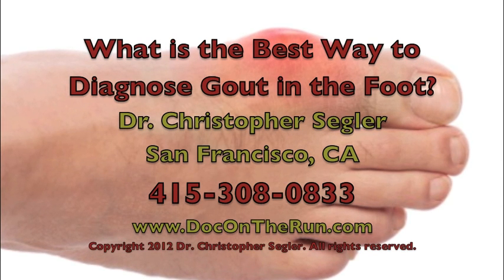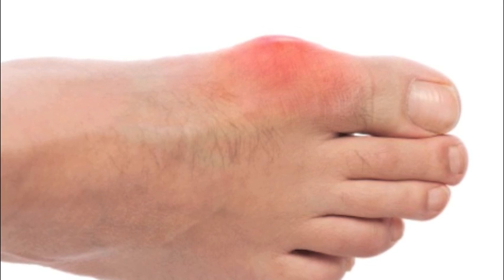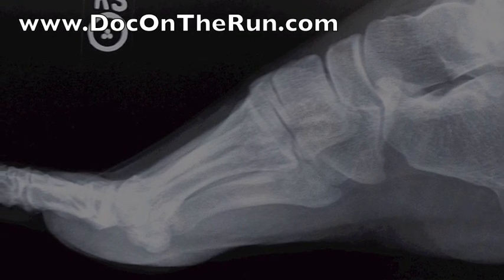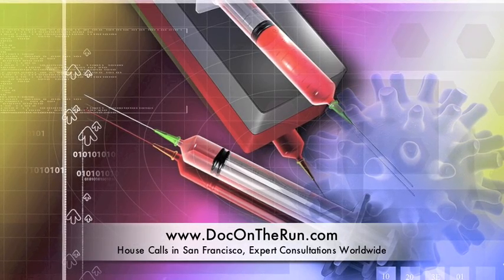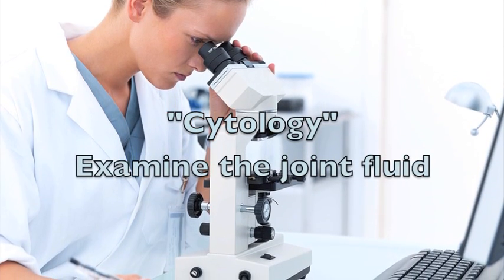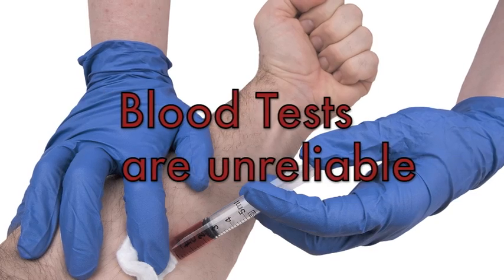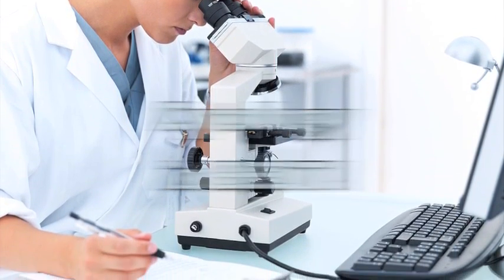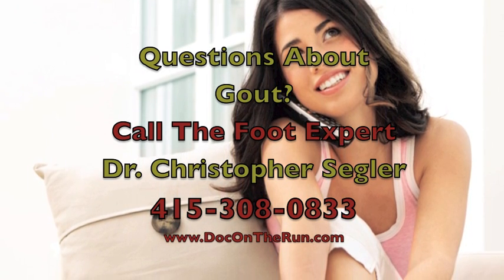What is the Best Way to Diagnose Gout in the Foot?.m4v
What is the Best Way to Diagnose Gout in the Foot

Hi... I'm Dr Christopher Segler, a podiatrist in San Francisco and this video will explain the best way to diagnose gout in the foot. Gout is one of the most painful conditions that can affect your foot.  Gout hurts because you actually get thousands of needle-shaped uric acid crystals inside the joint.  And if you're watching this, your foot has probably become red, hot, and swollen as all of those sharp crystals have accumulated in the foot... most likely at the big toe joint.  Wearing shoes is almost impossible when you have gout.  In fact people who have gout will say it is so painful they can't even stand to have the bed sheets on top of their foot. They have to sleep with the feet sticking out of the covers.  Because the big toe joint is so painful you really should know the best way to diagnose gout in the foot, so that you can get the best treatment.

There are really 5 ways to diagnose gout in the foot
1. Physical exam by a doctor
2. Foot X-rays
3. Blood tests
4. Joint fluid analysis
5. Cytology

When you see a podiatrist for foot pain potentially caused by gout, your doctor will ask about your medical history to find out if you have any medical conditions that put you at risk for gout.

Foot X-rays are often performed by podiatrists when there is a diagnosis of gout being considered, but this is usually to look for other conditions such as fractures. Signs of gout don't usually show up unless you have had gout crystals in your joint for years.  So its not really that effective in diagnosing the gout in the first place.

A blood test called "Serum Uric Acid level" is one of the most commonly performed tests for gout. Unfortunately it isn't very reliable. It only tells the doctor how much uric acid is in your blood stream at the time the test is performed. It doesn't really tell us, whether or not there are any uric acid crystals in your big toe joint causing a gout attack.

Joint fluid analysis is another test that doctors can perform when looking for gout.
This is also know as "joint aspiration" or "arthrocentesis." To perform this test, your podiatrist makes your foot numb with local anesthetic. He can actually remove some of the joint fluid and actually see the clumps of uric acid crystals suspended in the fluid. It looks much like lumps of toothpaste suspended in the synovial fluid. You can see some of it here. At this point most doctors would call this gout.  But we can go one step further.

Cytology is another test and this is where a doctor actually looks at the fluid that was taken out of the joint and examines under a special microscope that uses polarized light. The pathologist can then determine whether the crystals are needle shaped gout crystals, or if they are rhomboid shaped psuedogout crystals. If we see these needle shaped crystals...we know with 100% certainty it is gout.

To summarize

Physical exam is not the best way to diagnose gout because gout can be mistaken for other conditions, like an infection or a broken bone.

X-rays are not really a great way to diagnose gout in the foot when it first begins, because x-rays really only show long-term damage in the joint and changes that happened after the gouts has been ipresent for a long period of time.

Blood tests to look at your uric acid are often normal during an attack of gout and are highly unreliable.  The reason is because the uric acid is no longer suspended in the blood...it is in the joint in the form of sharp needle-shaped crystals that are causing all of that pain, redness and inflammation.

Joint aspiration is much better for diagnosing gout simply because the doctor can actually see the material in your joint fluid that looks like gout... but it could also be psuedo-gout, so its not 100% reliable.

By far the best and MOST reliable test for gout is cytology under a polarized light microscope. It is the most accurate by far. There is just no mistaking when you see those needle-shaped gout crystals in the joint fluid.

With any condition as painful as gout its always best to have an accurate diagnosis the first time you see a doctor.  With the correct diagnosis, you can then make sure that you get the best treatment and get better as quickly as possible.

Because gout in the big toe joint is so painful, we offer emergency housecalls in order to provide the best diagnosis and the fastest treatment possible in San Francisco, Mill Valley, Tiburon, Oakland and Berkeley. If you have a question about gout in the big toe joint call Doc on the Run Podiatry House Calls.